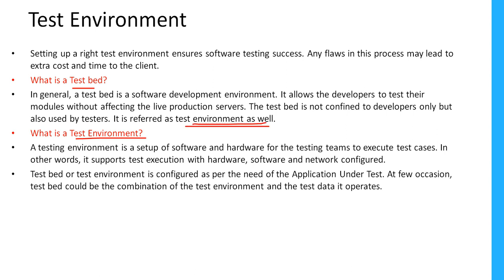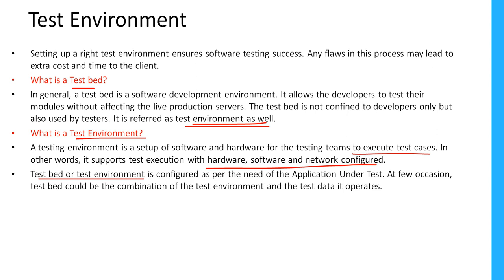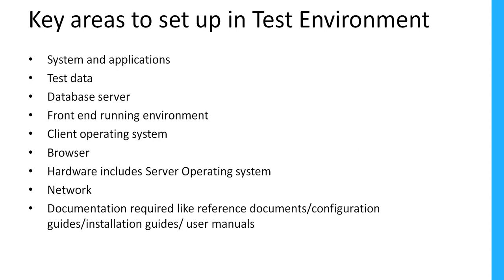Manual Testing - Test Data & Test Environment(Test Bed)